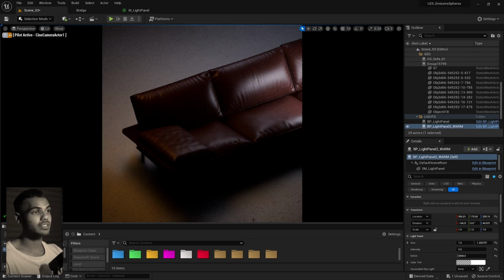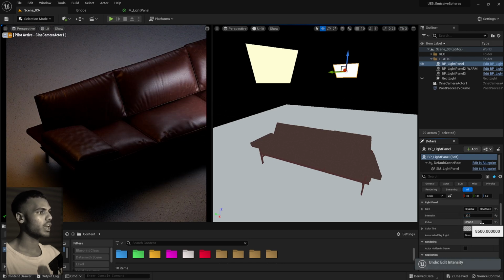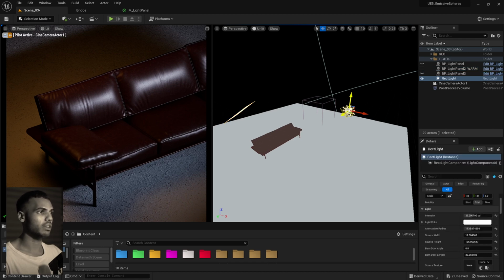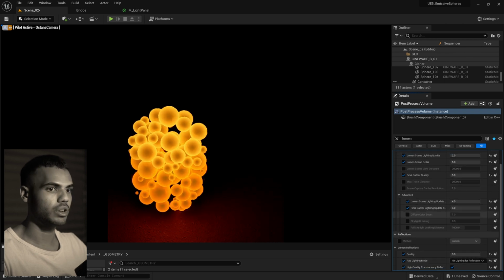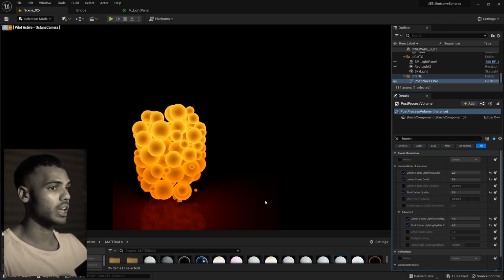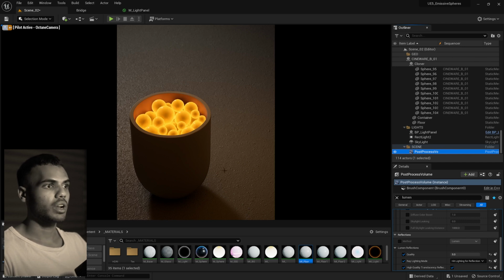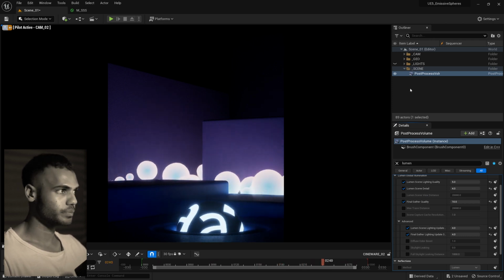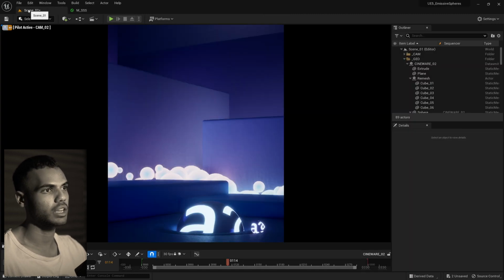NEW Emissive Lighting update in UE 5.1!